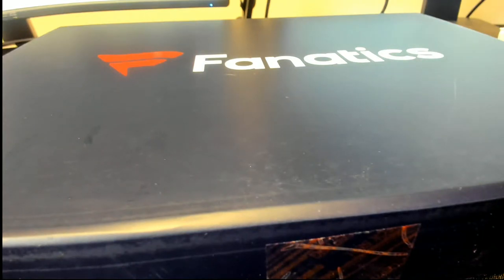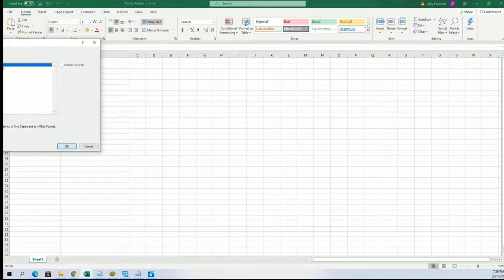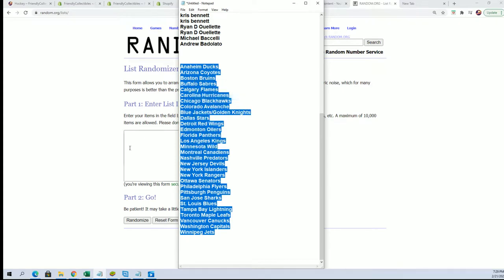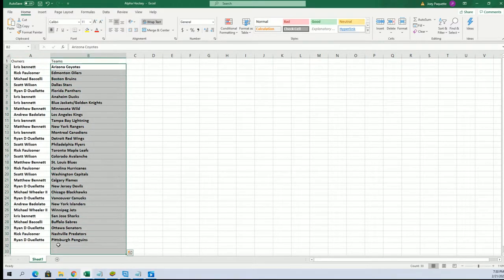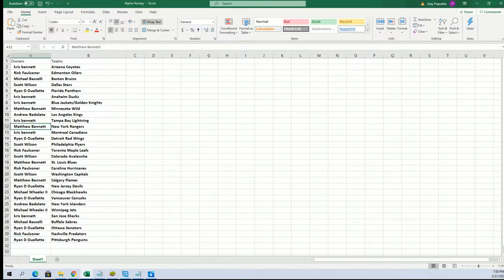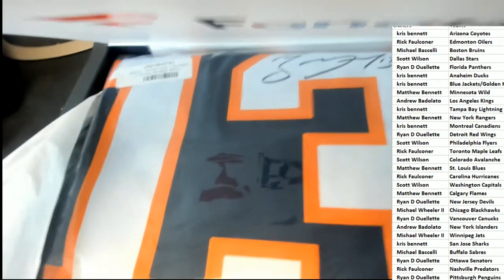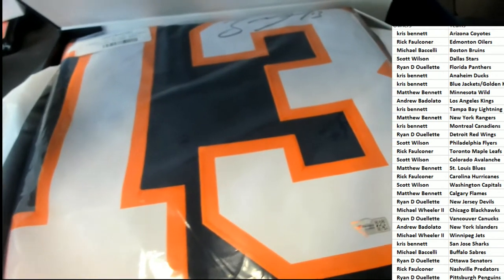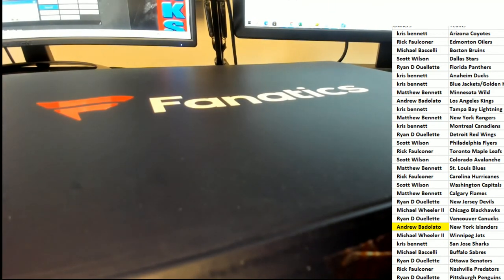2021 BOOTY BOX FANATICS AUTHENTIC AUTOGRAPHED HOCKEY JERSEY ID BOXHOCKJ110